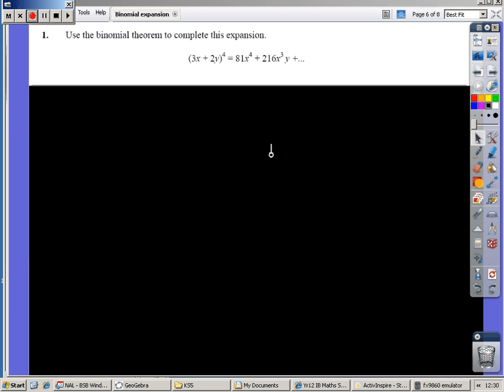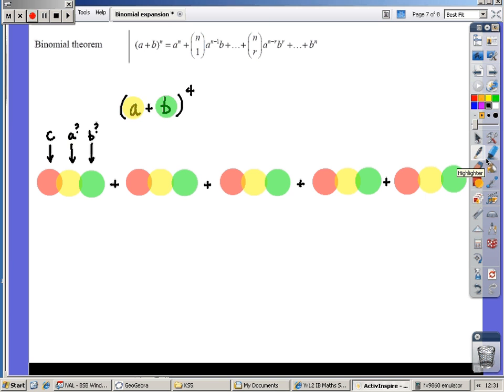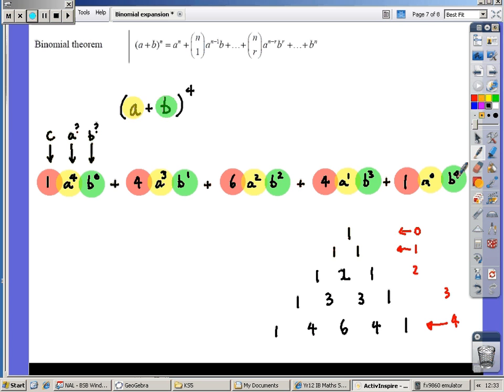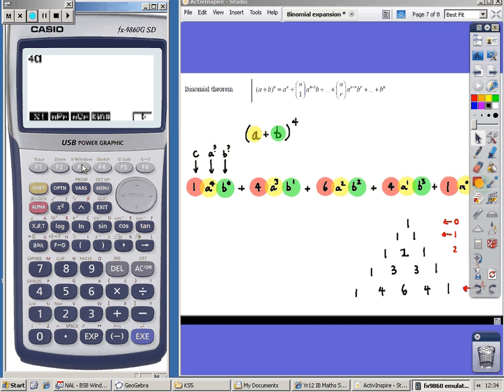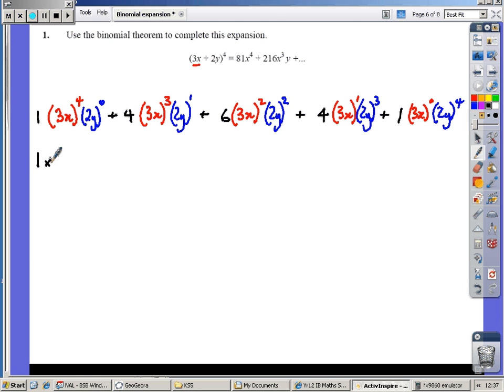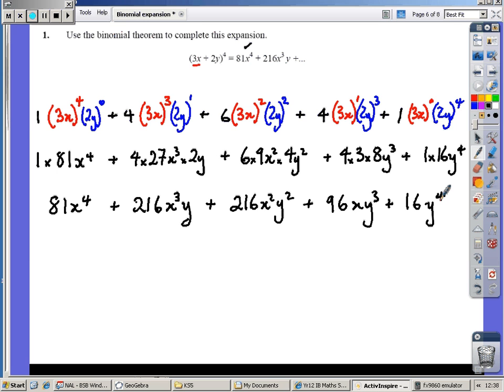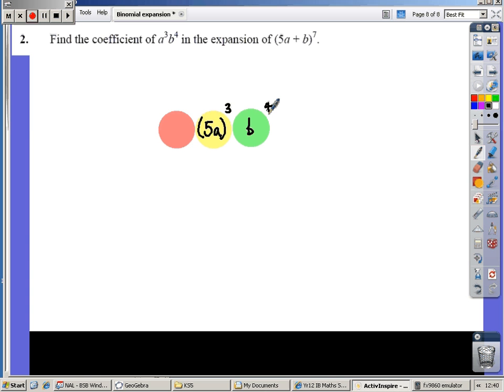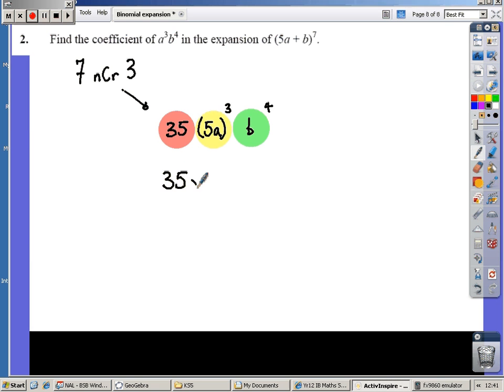Binomial expansion - tutorial and problem 1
Creating a binomial expansion and looking for a particular term within a binomial expansion. Uses Pascal's triangle and the nCr calculator function to find coefficients